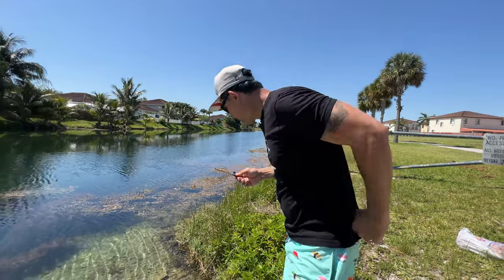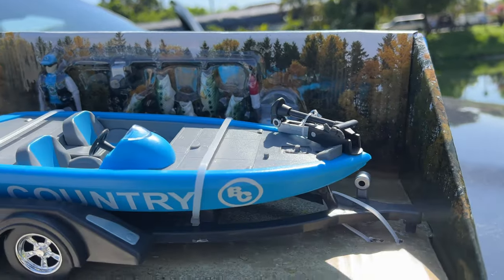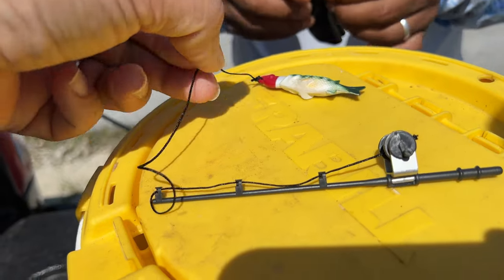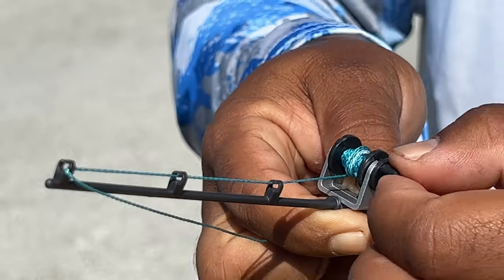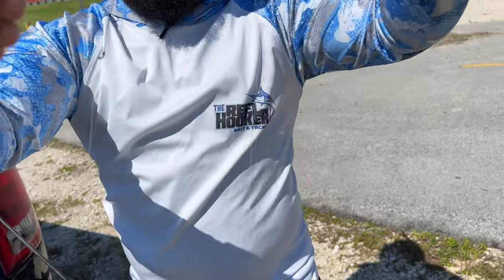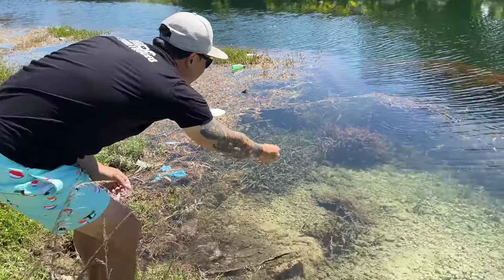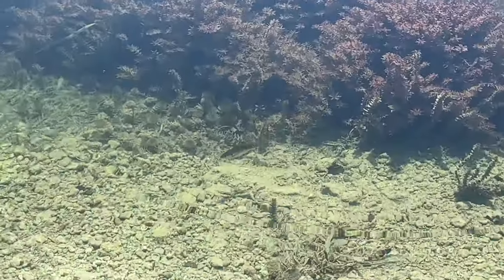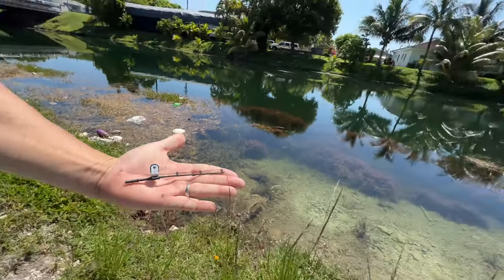DIY World's SMALLEST Fishing Rod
Using the world's smallest fishing rod to catch fish.  We walk you through the steps on how we set it up and turn this toy fishing rod into the real thing.
Snap: thehooksetlife